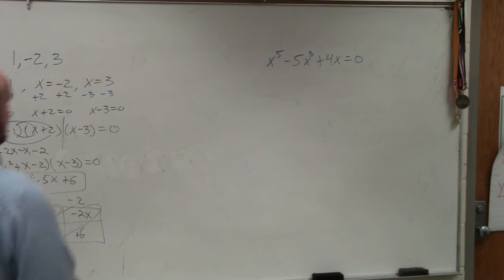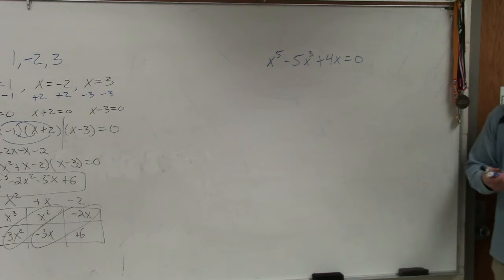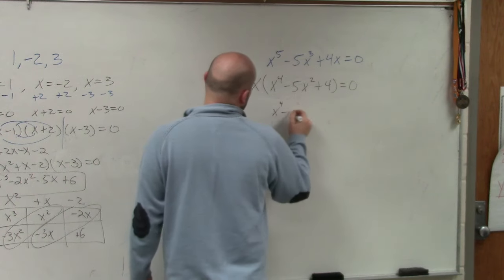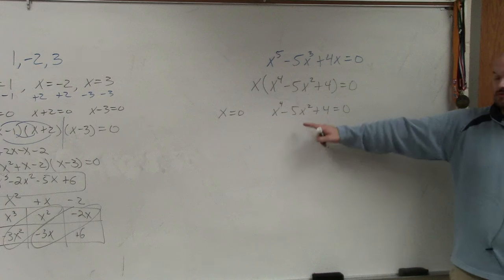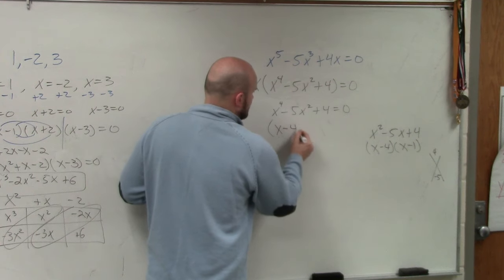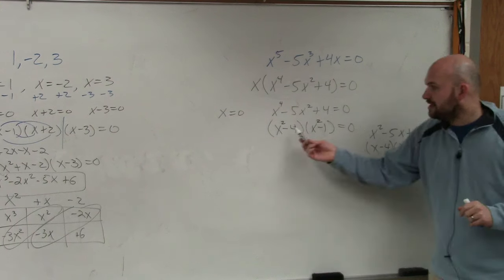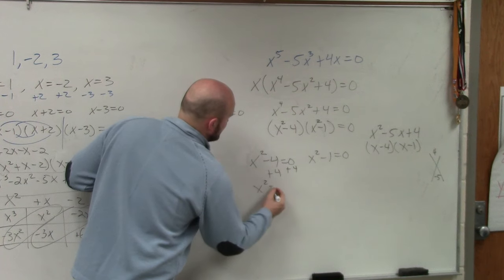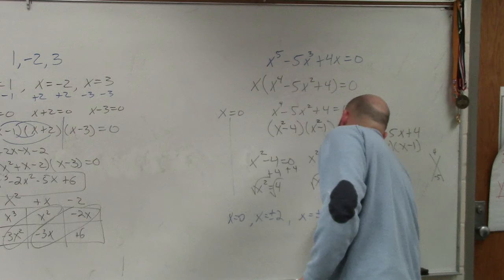How to find the roots of a polynomials by factoring